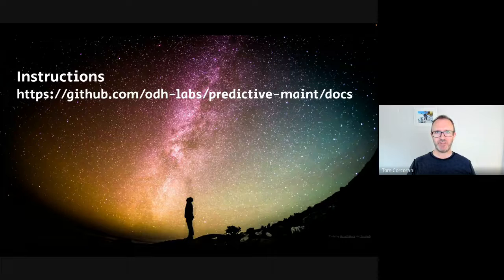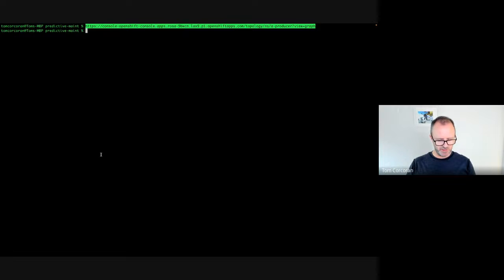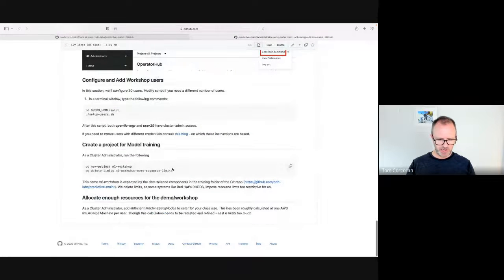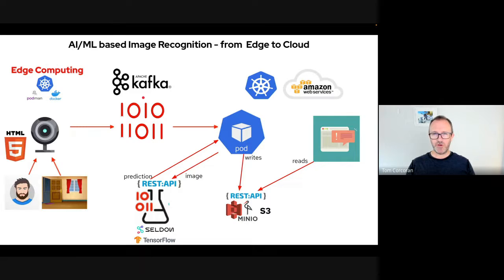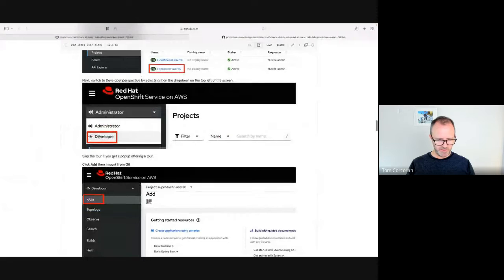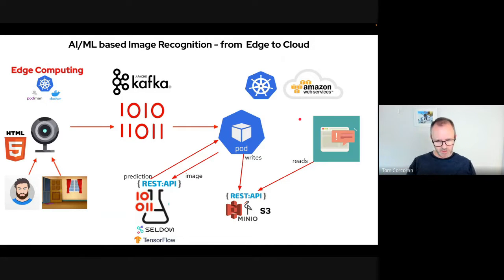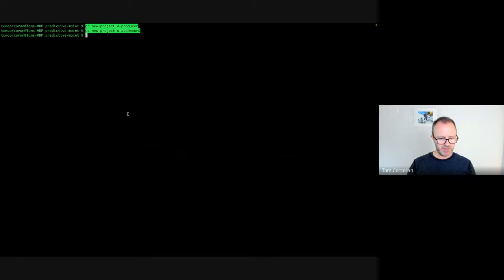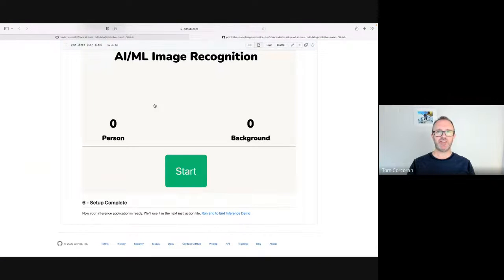AI:ML based Image Recognition - Video 2 - Setup of Real time inferencing Demo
Making sense of video and image data generated at edge locations is an increasingly important challenge.
In this video series on AI/ML based Image Recognition, we show you an edge-to-cloud based workflow utilising AI/ML that allows you to do this.
We use open source components
- Node JS
- Kafka
- Kubernetes
- Tensorflow, Seldon and Jupyter Hub
- Object storage
using Red Hat implementations:
- Red Hat Runtimes
- Red Hat OpenShift Service for Apache Kafka
- Red Hat OpenShift Container Platform
- Red Hat OpenShift Data Science and the Open Data Hub
- Minio S3 object storage

We feed images from the user's webcam to the Kubernetes(OpenShift) cluster via Kafka, then call an AI model via a RESTful API using Seldon for a prediction then report in realtime what the camera is seeing on a Node JS based dashboard webpage.

We then show you how we trained the AI model and how you can modify the AI model to customise for your use case, e.g. detecting
 - A person on the tracks at a train station
 - Imperfect pills in pharmaceutical manufacturing
 - Equipment damage at a remote telco cell tower
 - Sharks in offshore drone footage
 - a myriad other possibilities.

This is video 2 in the series. Here we show you how to set up the inference demo.